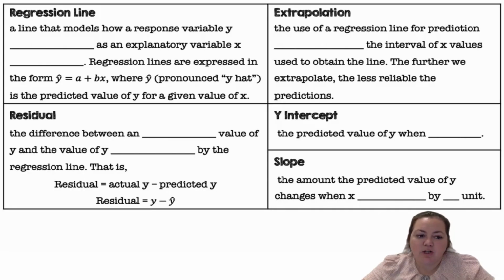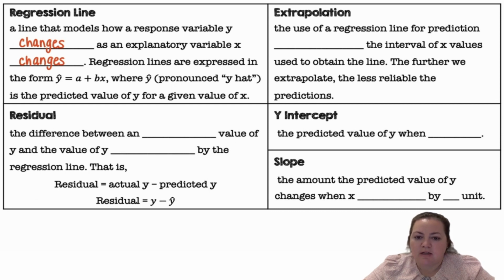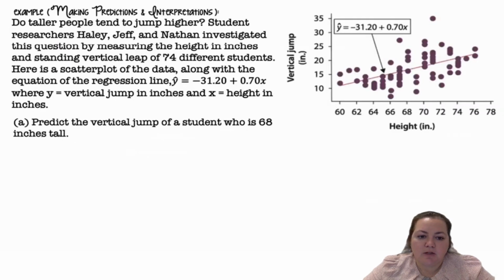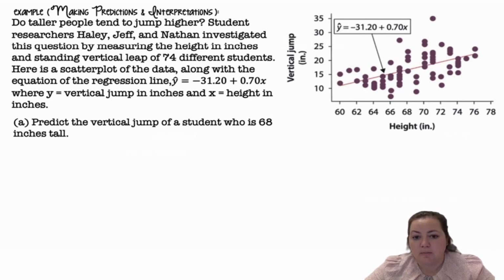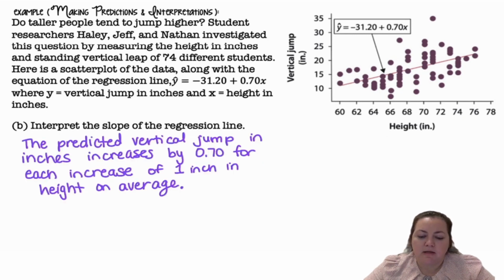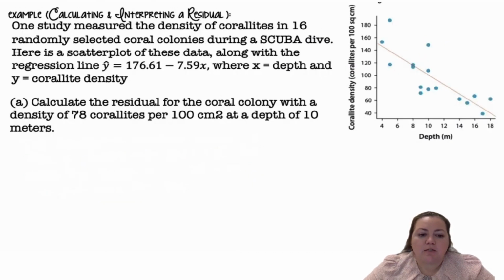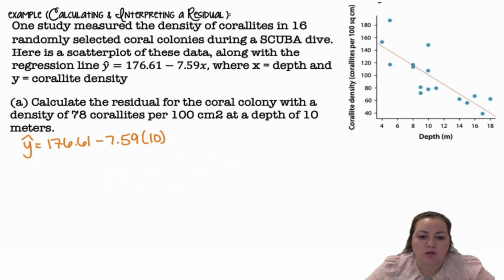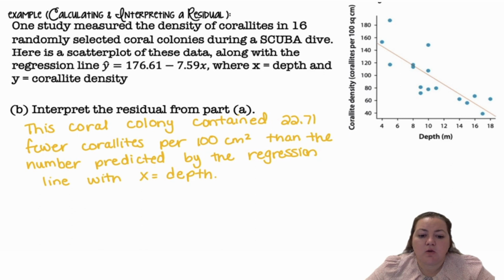3.5 Regression Lines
3.5 Regression Lines